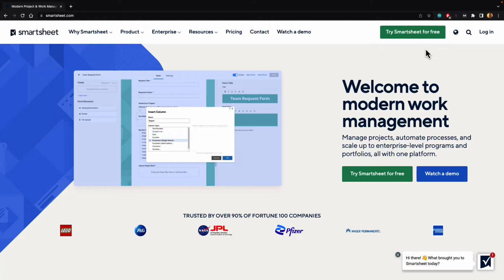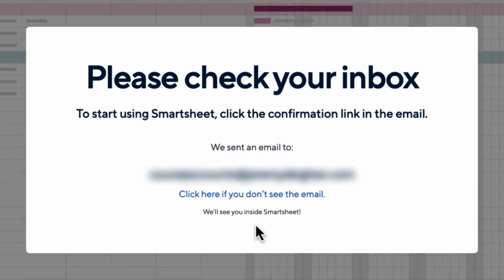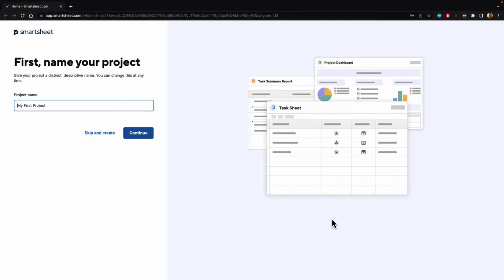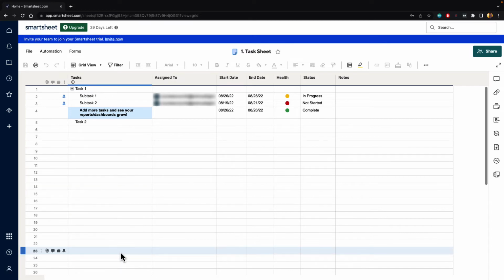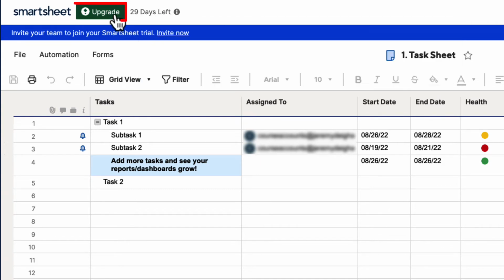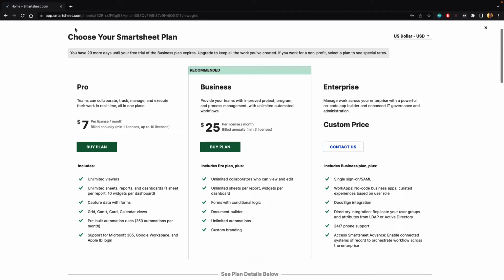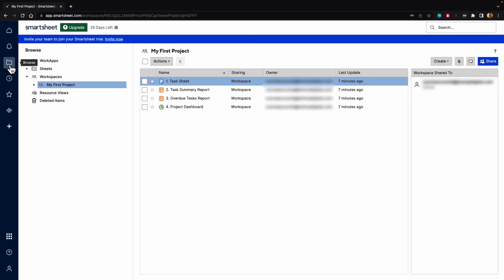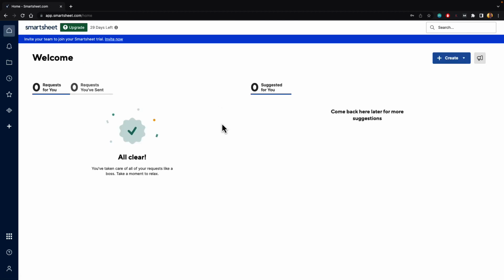How to Create an Account in Smartsheet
This video will teach you how to create an account in Smartsheet so that you can get started with managing your projects immediately.